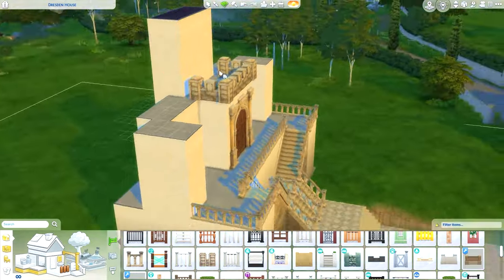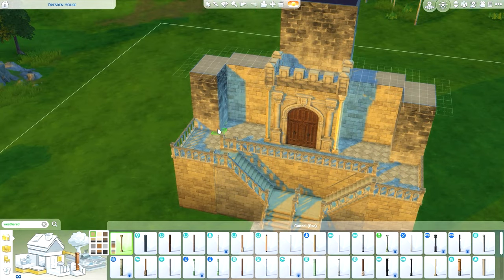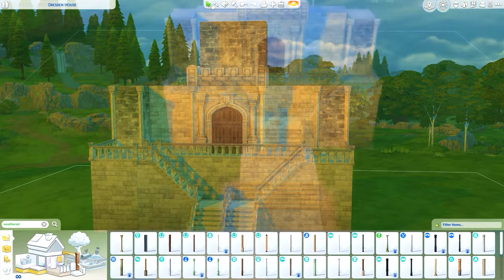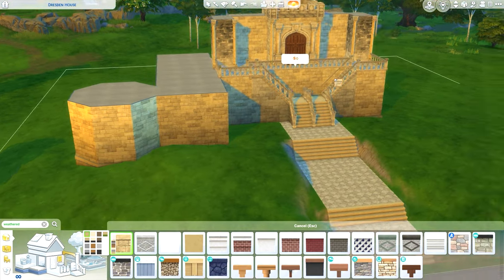The Castle Estate | The Sims 4: Speed Build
My 2nd build ever! A castle using the Castle Estate Kit, inspired by the kit’s concept art.
You can download this build on my gallery @TheRealMiraRae

👑If you are new to my channel and interested in watching my Royal Family Let’s Play Series, I recommend starting with this video!